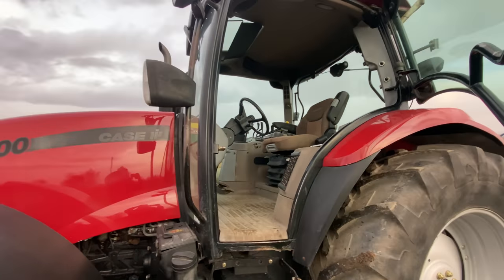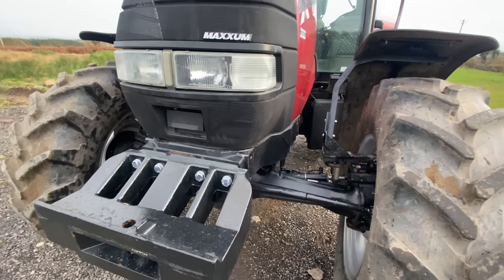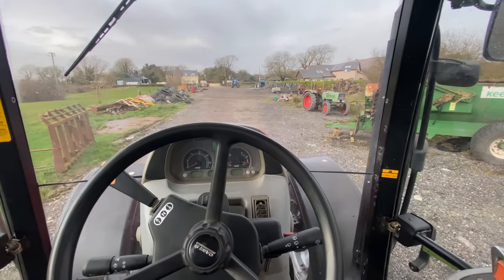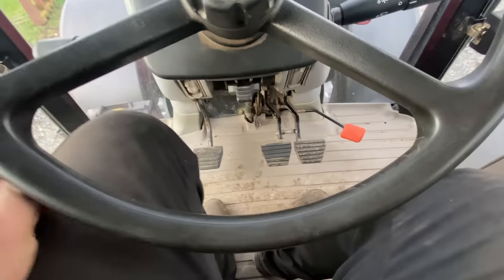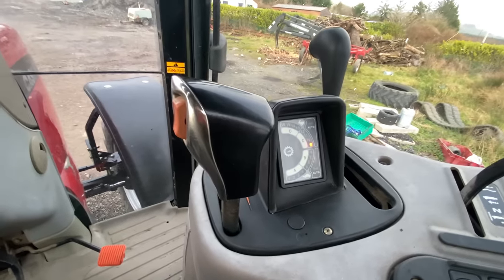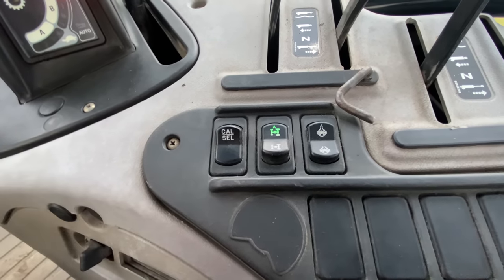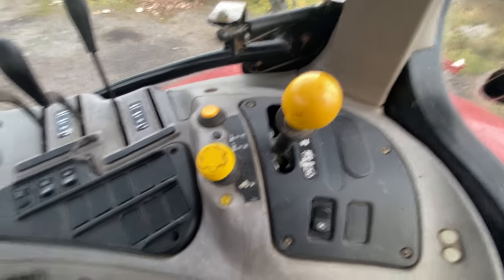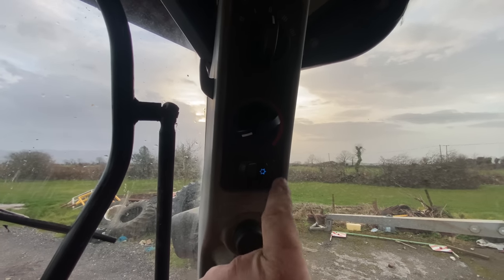Case mxu 100 walkaround and user guide